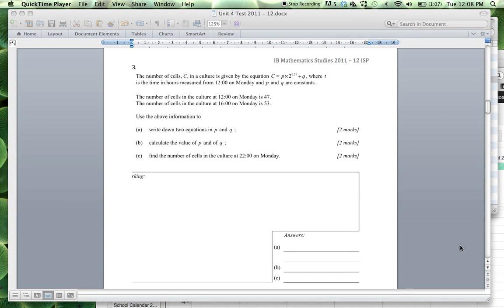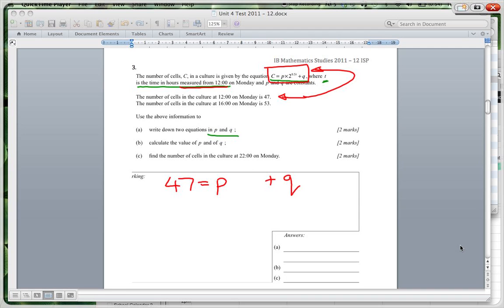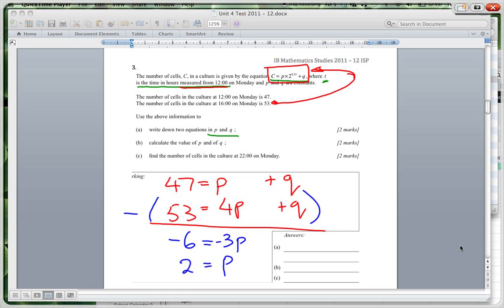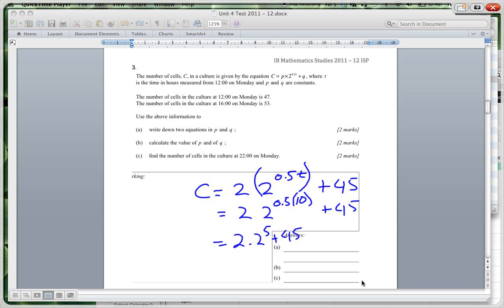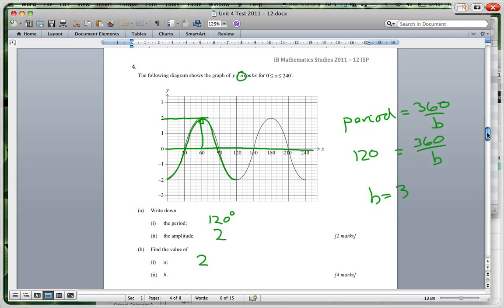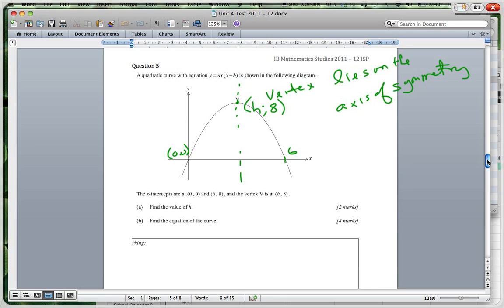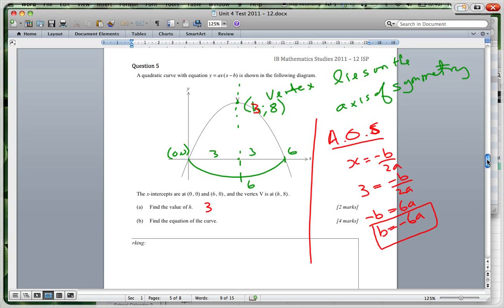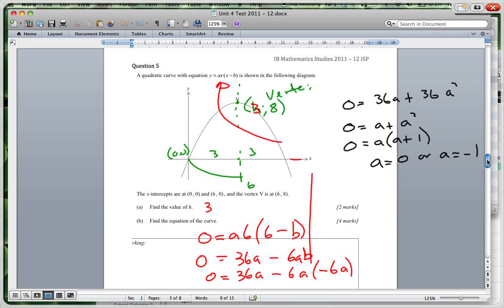Unit 4 Test 11 - 12(1) Q 3, 4, 5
ib, mathstudies